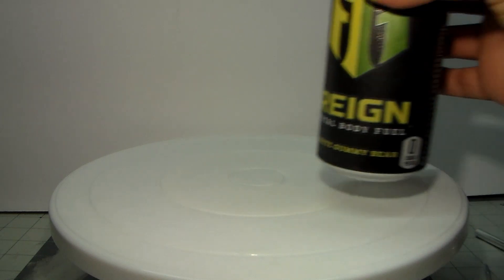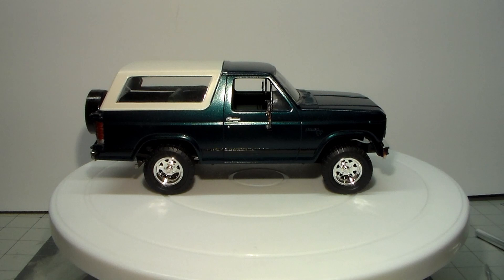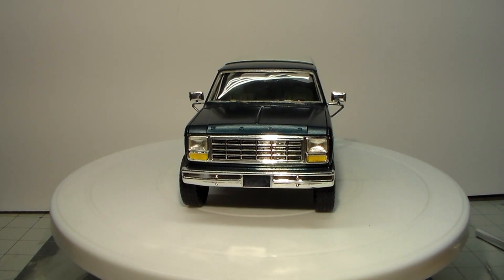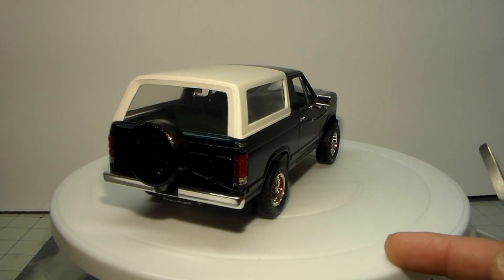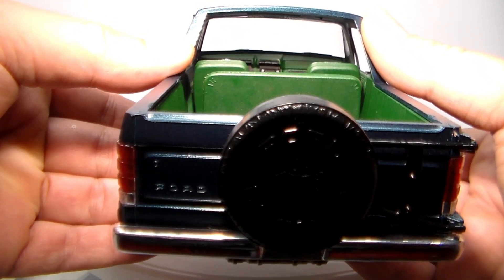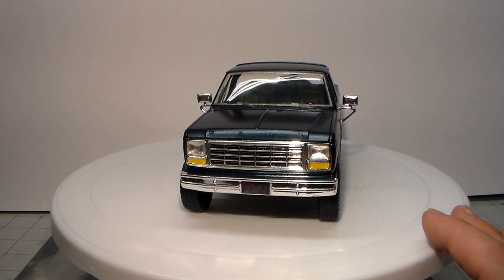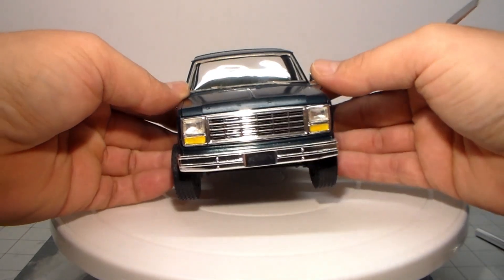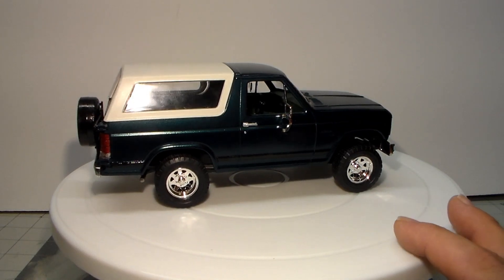Model Cars and Coffee 11/24/2024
This weeks model cars and coffee. Featuring the very first build I ever posted on YouTube. A Monogram Ford Bronco 4x4.

Series credit to : @LeftCoastModelCarBuilds